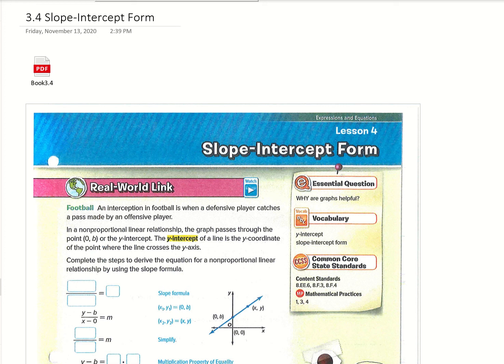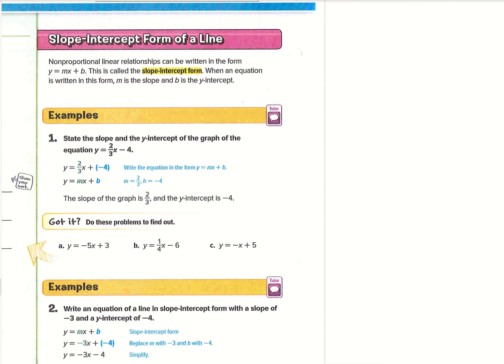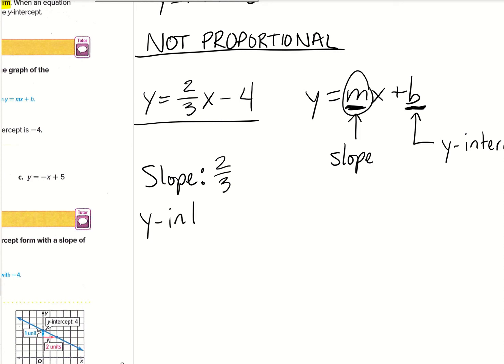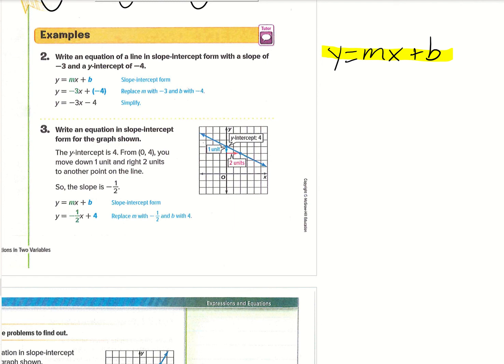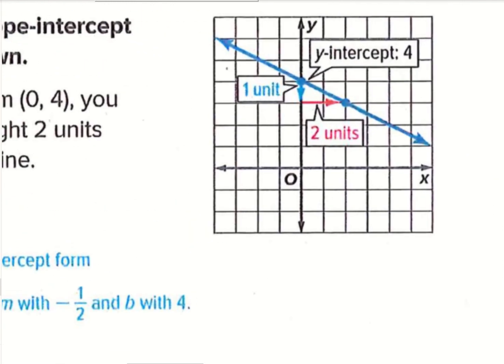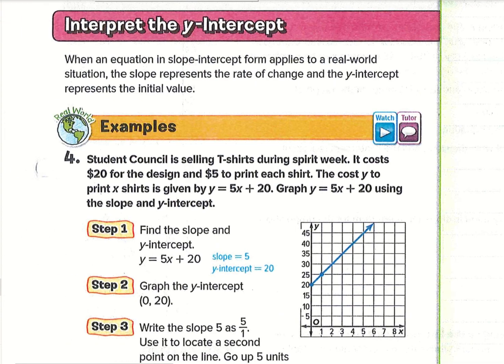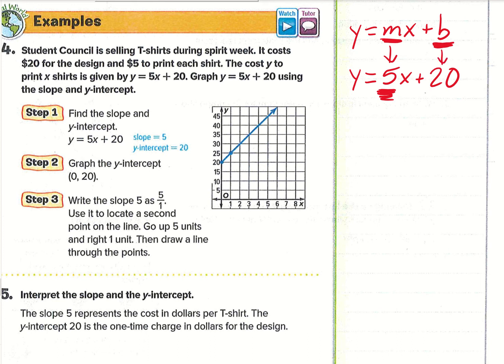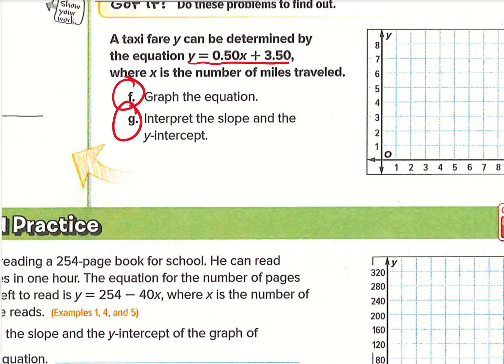3.4 Slope-Intercept Form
Objective: Students will be able to write and graph equations in slope-intercept form.